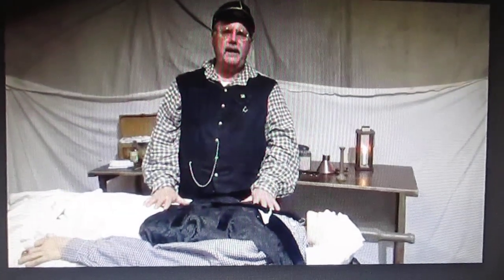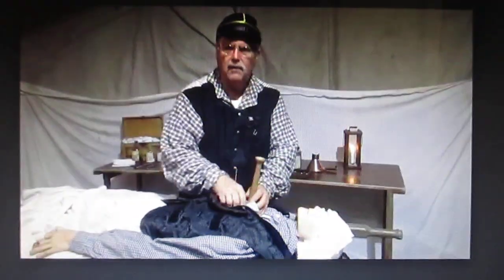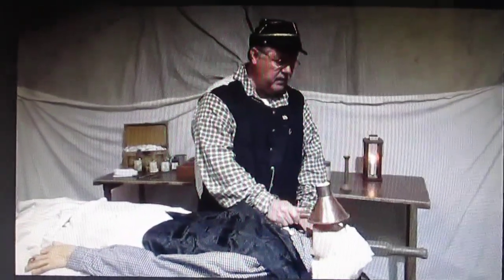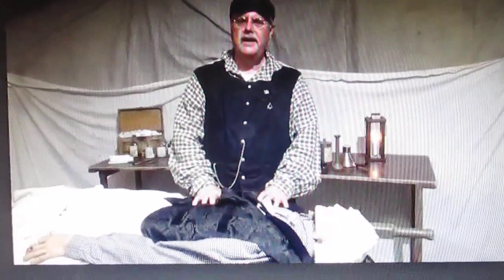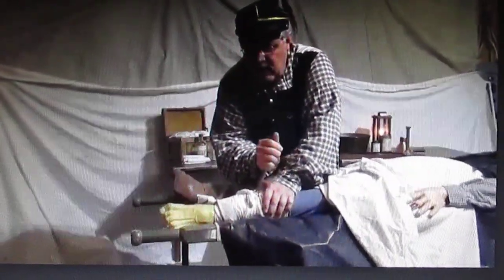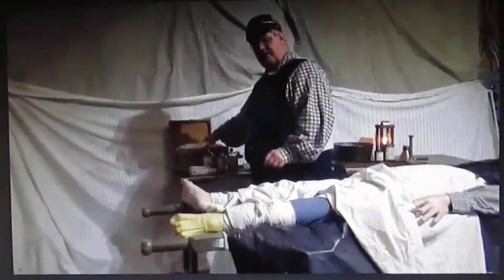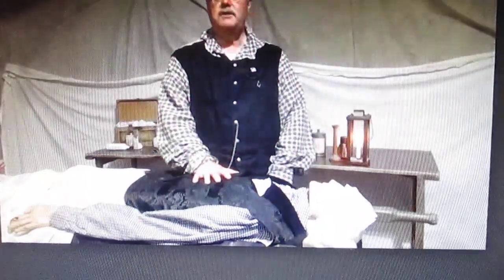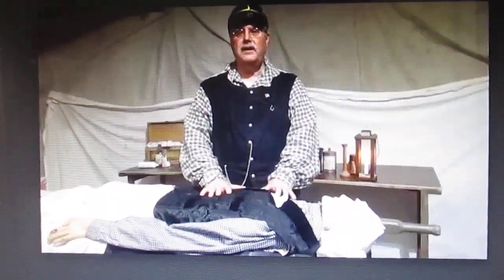Doc Trevor Steinbach, surgery in the American Civil War, 1864.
Thanks to Doc Trevor for sharing this extremly interesting video on medical instruments and procedures in the Union Army up until to 1964. A Union soldier is having surgery done on his leg.